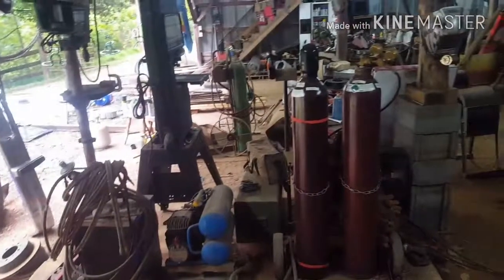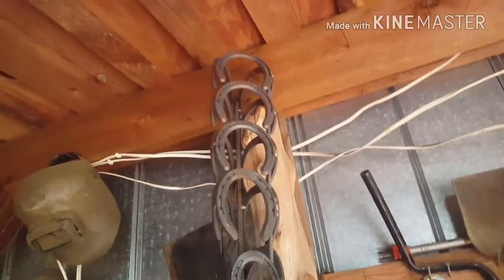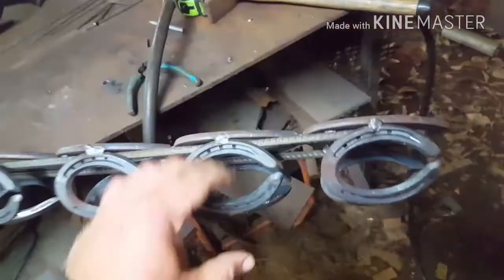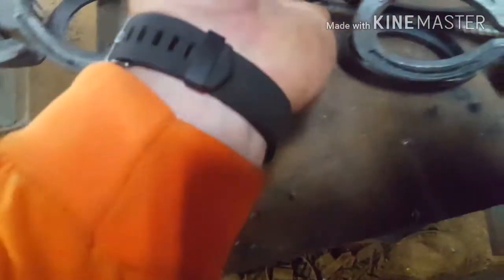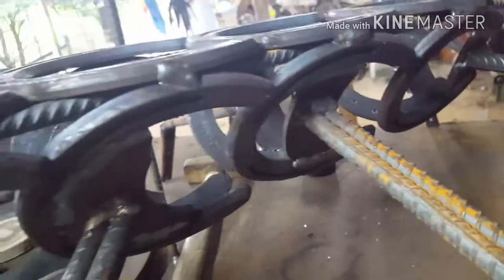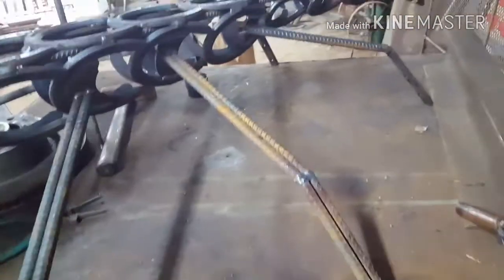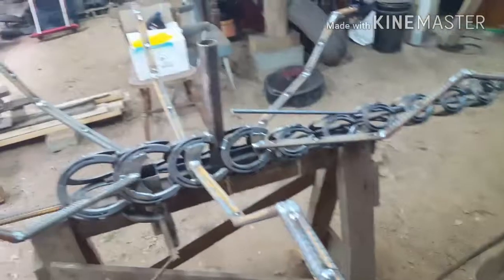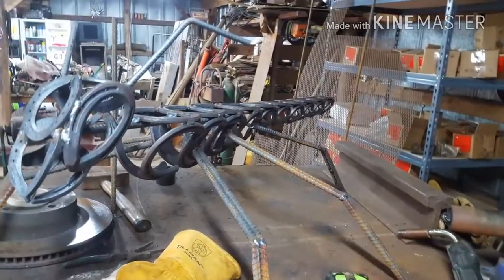Giant horseshoe dragonfly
This is a giant dragonfly I am donating to the dragonfly house. They help abused children and families. Great origination they started small but they are growing very fast.